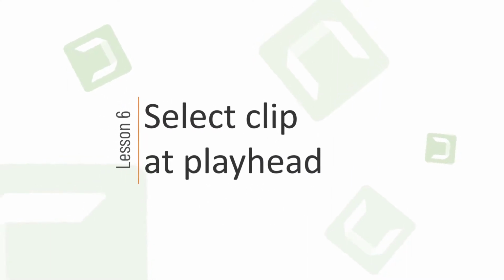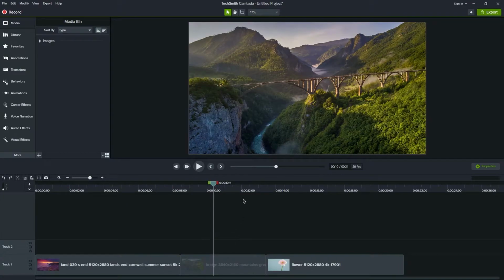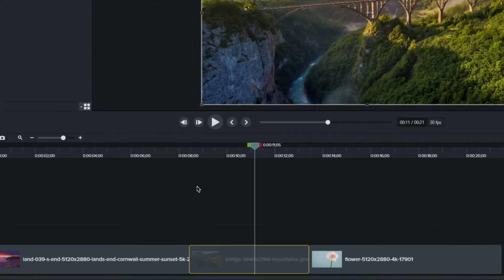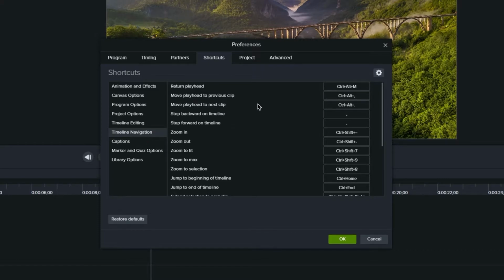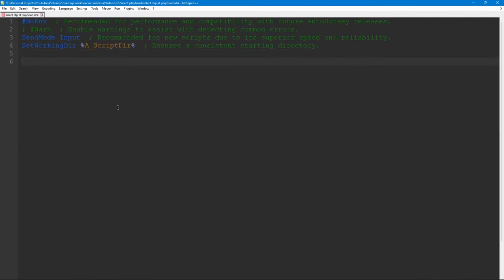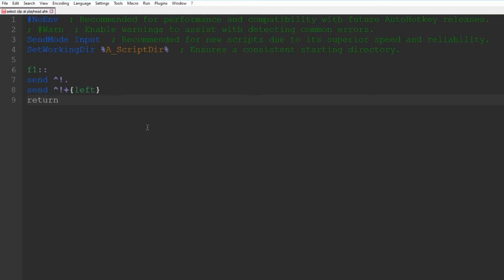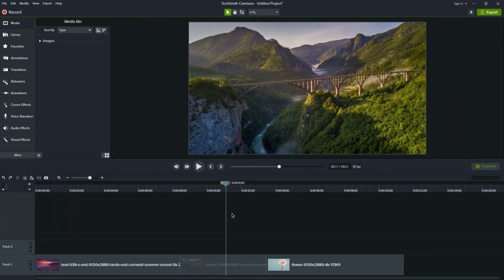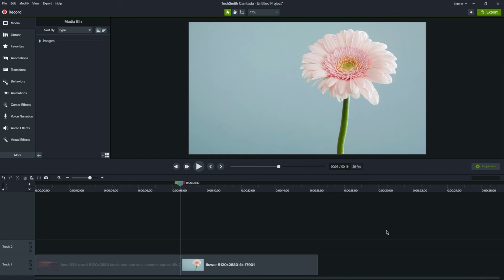06-Select clip at playhead | Speed up your workflow in Camtasia studio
in this video, we are going to learn how to make it possible to select the clip at playhead in Camtasia studio!